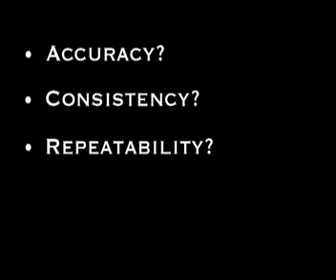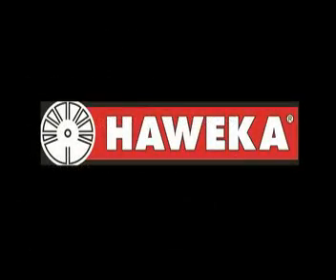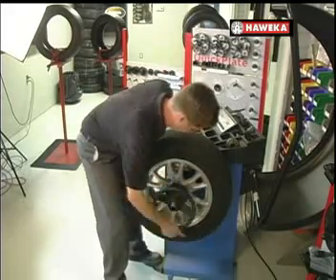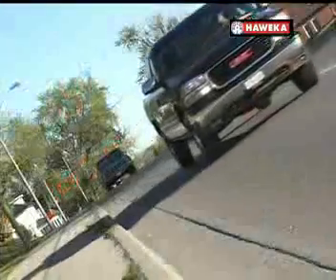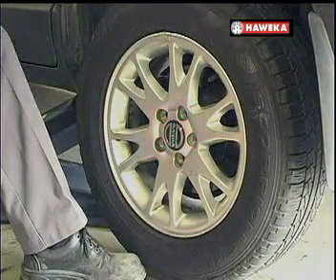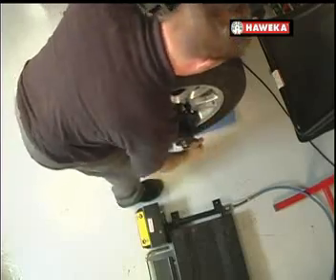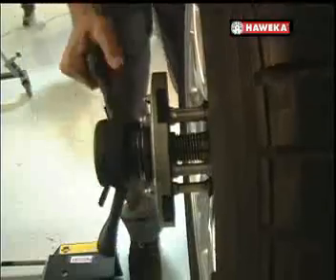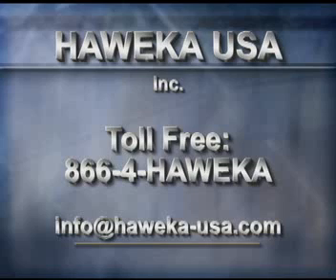Wheel Balancing with Haweka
Centering Solution for Wheel Balancers.